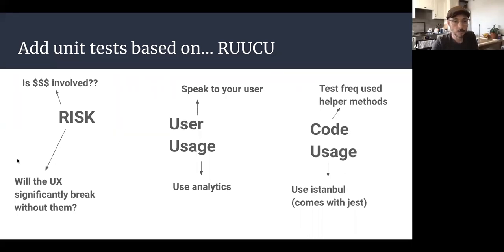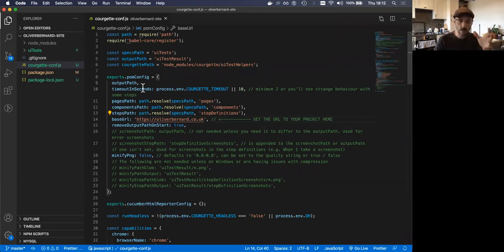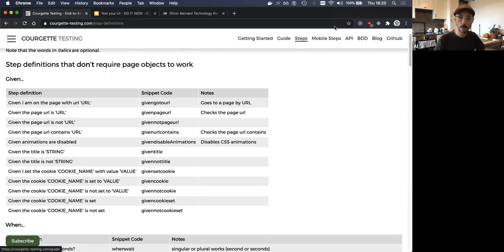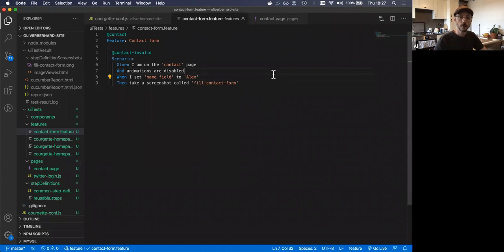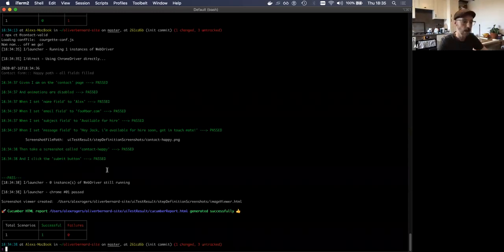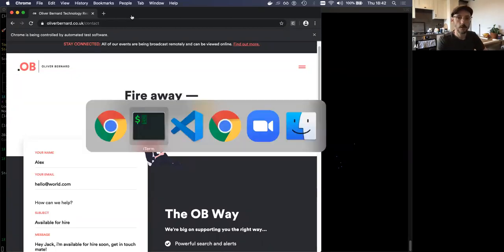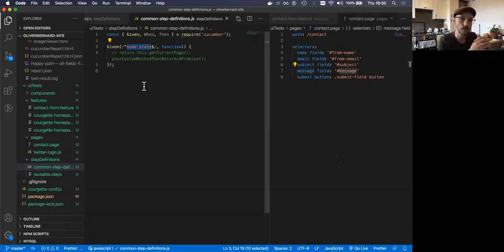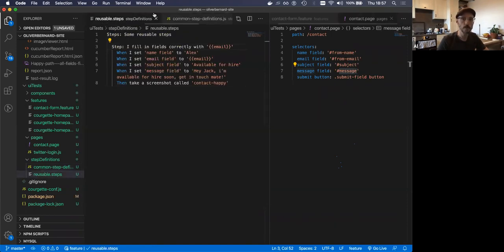JS in London: "Test your UI - Do it now! - Stop unit testing all the things" with Alex Rogers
Summary:
With Courgette available for free, there is no reason not to test your UI... There's no setup time... You already have the skills (if not, it's super easy)... and you have working examples to help get started. Create unit tests where they'll help you, your future self, and the wider team, not where they'll hinder. Don't add them for the sake of it!

About Alex:
Alex has been building software for over 15 years. He enjoys helping companies to handcraft robust solutions at scale and quick throw away prototypes. He also loves working with teams and empowering every individual to help in building inclusive, well tested, and beautiful user interfaces.